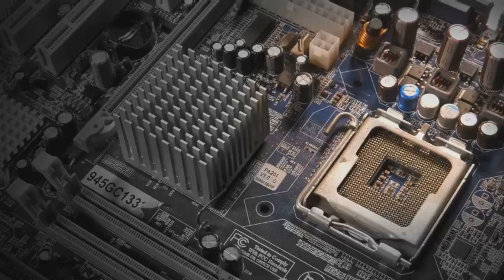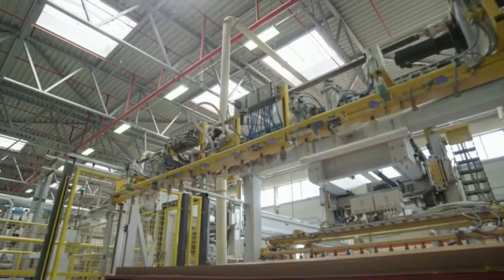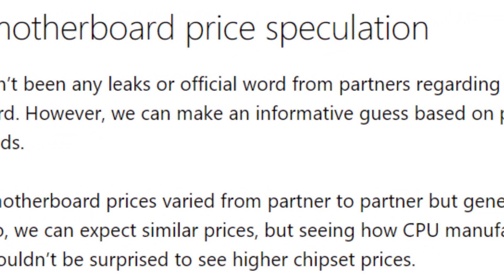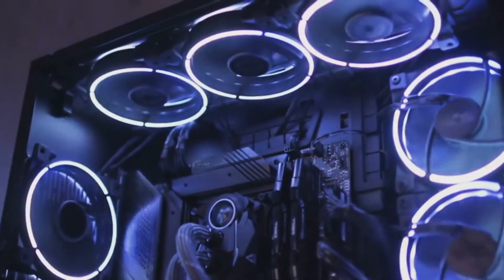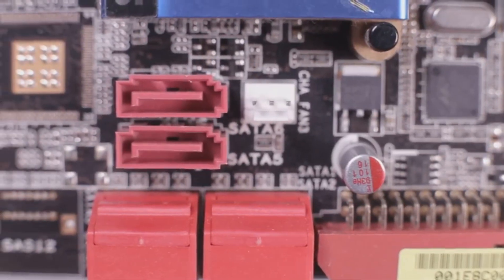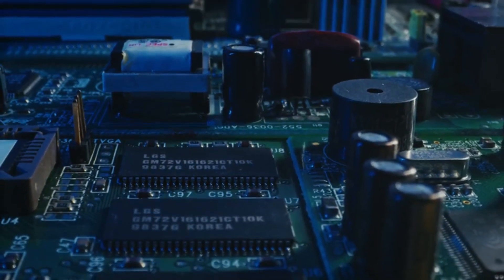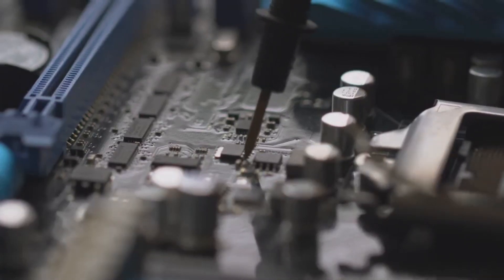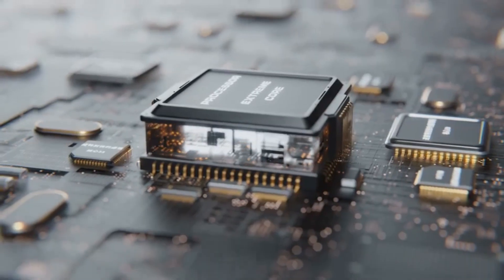Z890 Motherboard: You Won't Believe The CHANGES!! Massive Update For Gamers 🔥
1- kHelfer Electric Spin Scrubber Kh8
2- Stud Finder Wall Scanner
3- Rubbermaid Reveal Power Scrubber
4- AQUA-X 16 Oz. Grout Sealer, Clear Grout
There have been new leaks for the DJI Action 5 Pro which confirm the specs, features and new accessories for the DJI Osmo Action 5 Pro. There is also a NEW 40MP Sensor, and 960FPS mode! (Link updated)
🔥Best SD Card for Action Cameras
📷Best Deal on DJI Action 4 Camera
🔥Best Quick Release Mount for Action Cameras